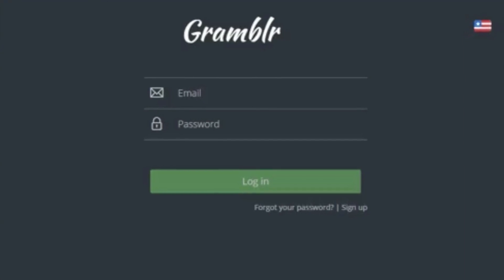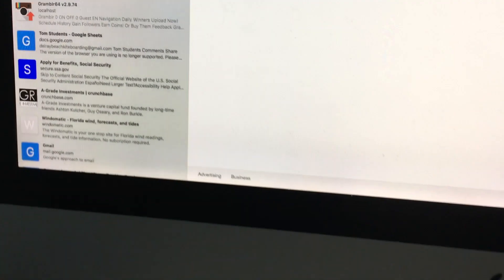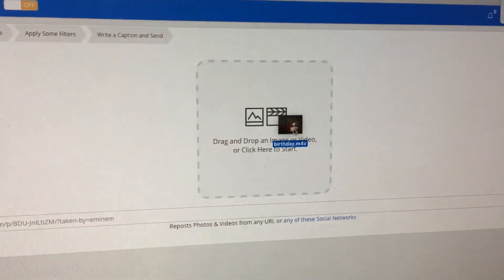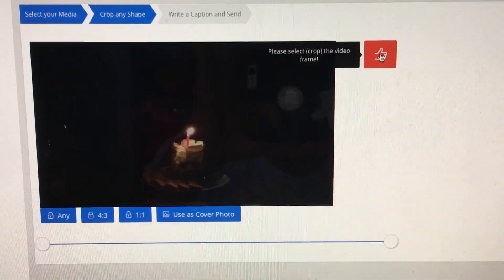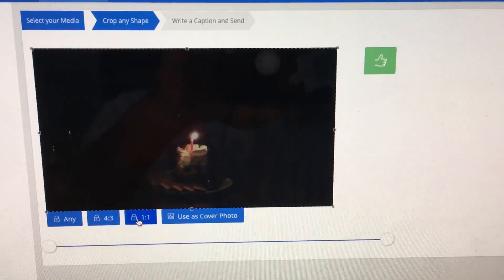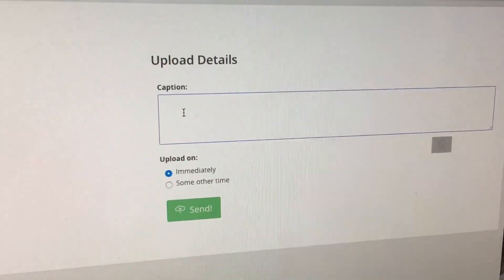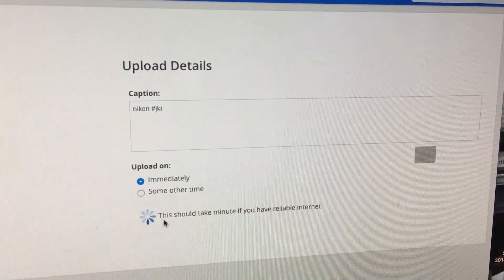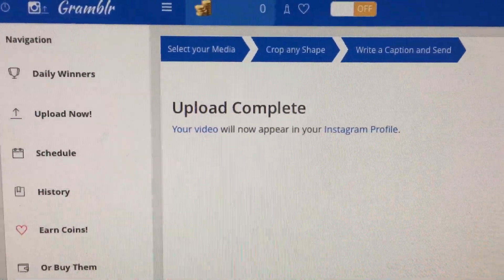How to use Gramblr to upload videos to instagram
How to use Gramblr to upload videos to instagram. How to import video and pictures from your desk top into instagram.